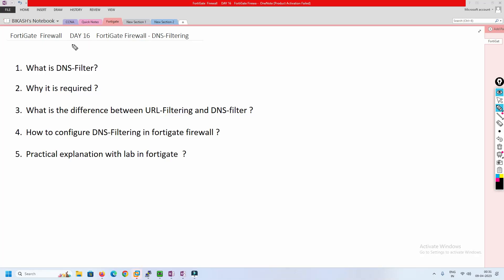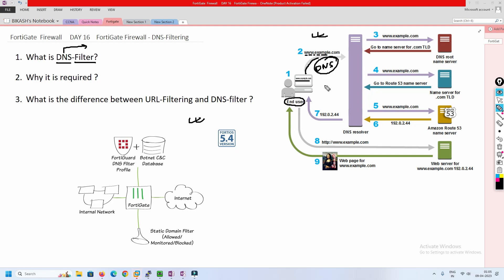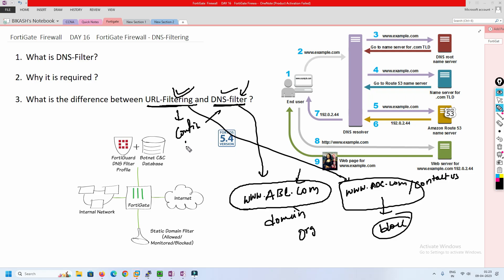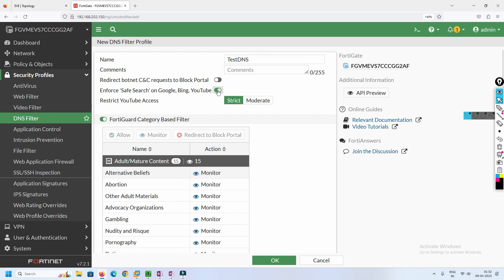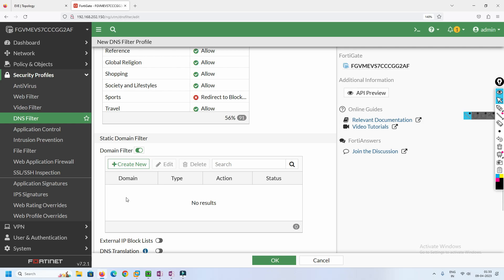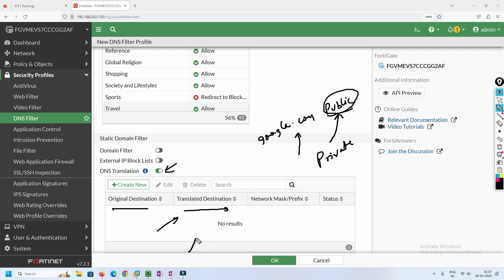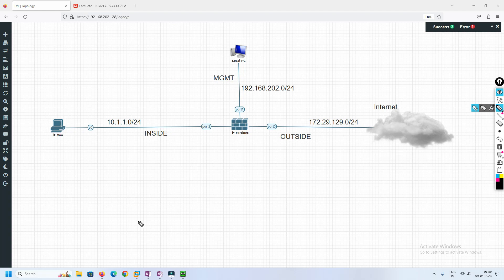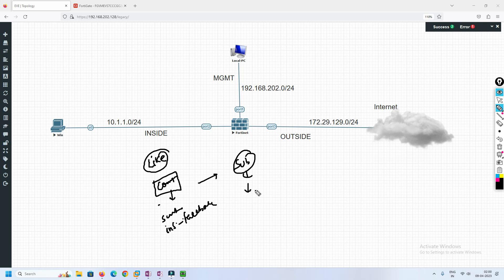Fortigate DNS Filtering | What is DNS Filtering | DAY 16 | Fortinet NSE4 Training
Please checkout my new  video on DNS Filtering of Fortigate firewall. Have any question put it on comment section.